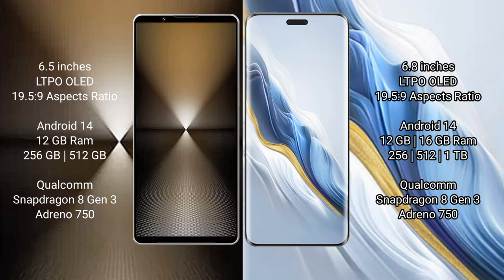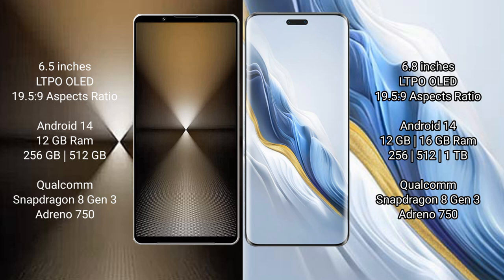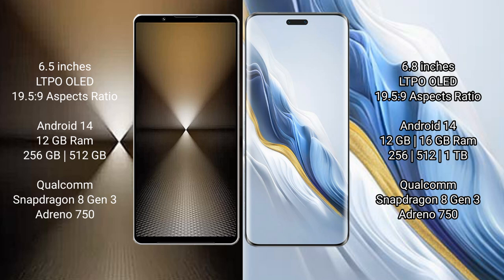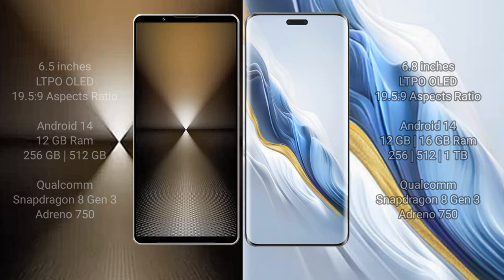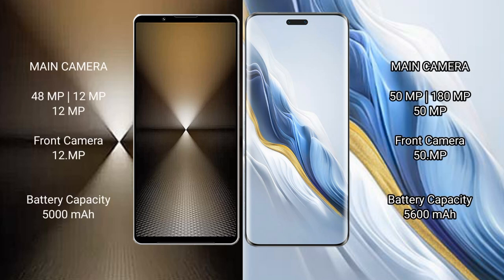Sony Xperia 1 VI vs Honor Magic 6 Pro Review